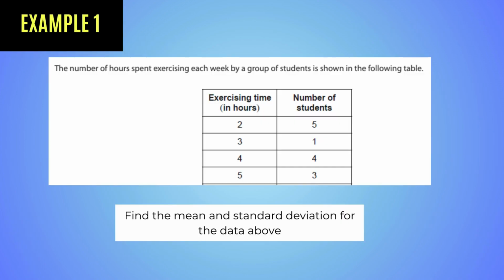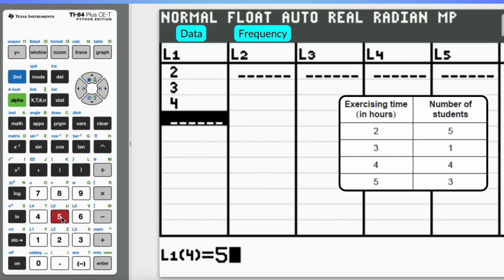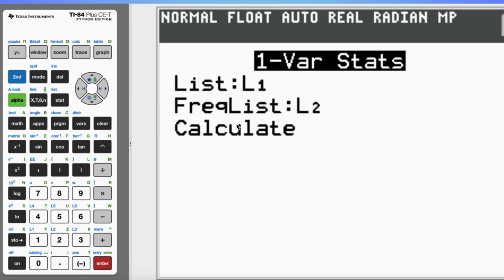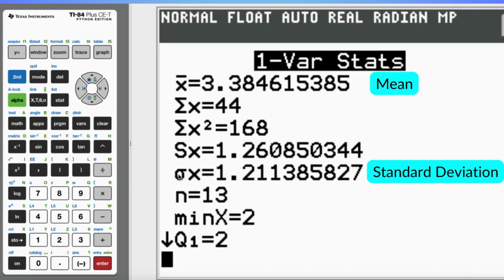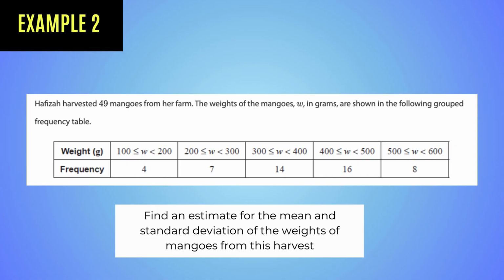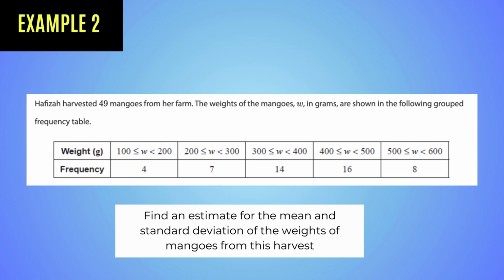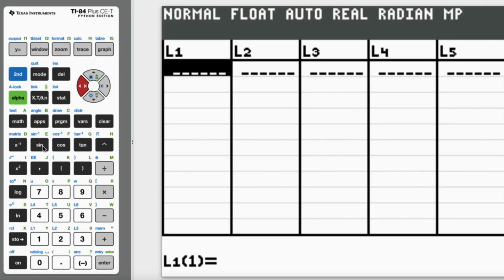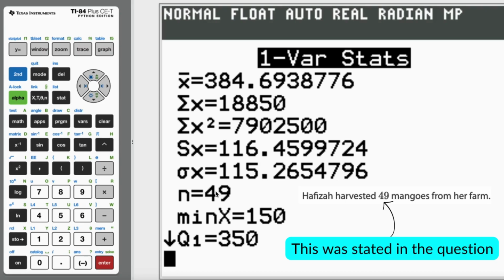TI 84 Tutorials: Finding the Mean and Standard Deviation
This video shows how to use the TI-84 to find the mean and standard deviation. The first example is for discrete data, the second example is grouped, continuous data. The questions are taken from IB past papers.